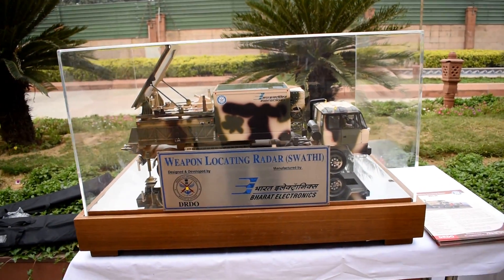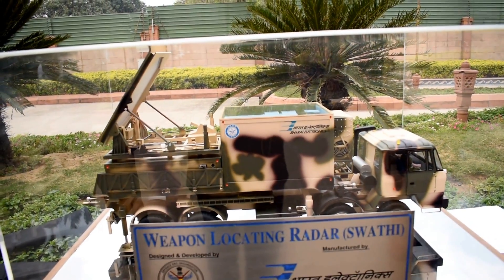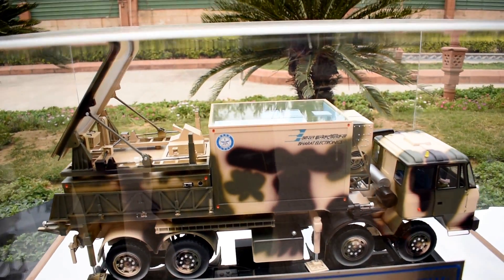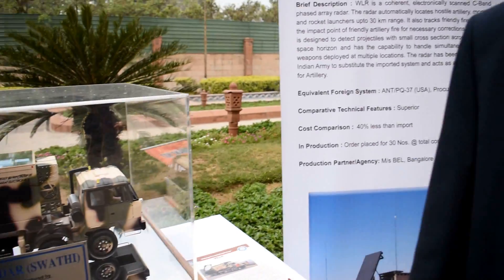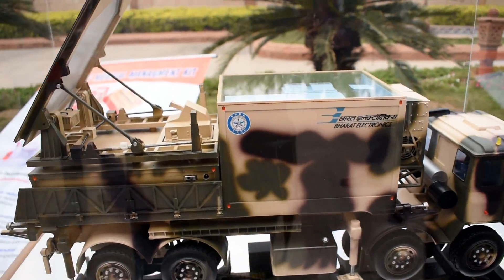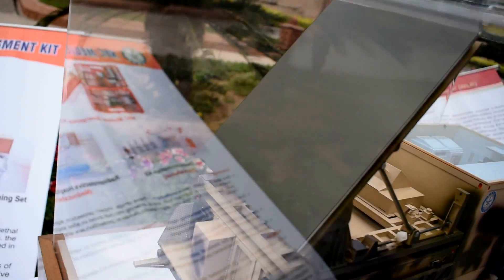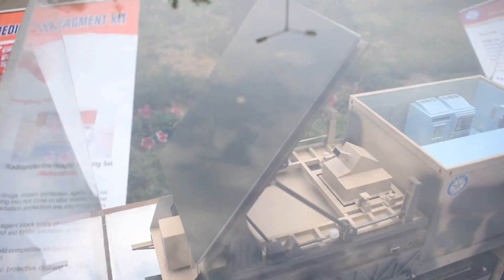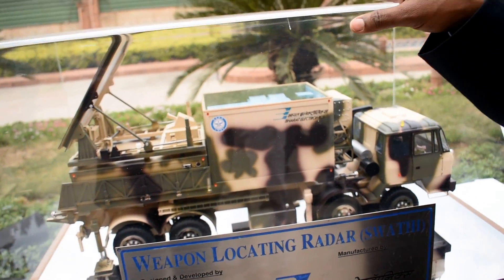DRDO Scientist Explains How Swati Gun Locating Radar Helped Indian Army Destroy Pakistani Posts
National Defence Bureau,
New Delhi, 02 March 2017
Everyone was surprised as how artillery fire incidents from across the LOC have come down in last few months. A top source in the Ministry of Defence has told NationalDefence that Indian Army has effectively destroyed many Pakistan Army posts minutes after Pakistan Army resorted to artillery fire on Indian Posts. DRDO developed Swati Weapon Locating Radar came handy for Indian Army to locate precisely the point from where the fire originated across LOC (Line of Control). DRDO today officially handed over the Swati Weapon Locating Radar to Indian Army. Watch video of Scientist Viswam from DRDO lab LRDE explaining Swati Weapon Locating Radar.